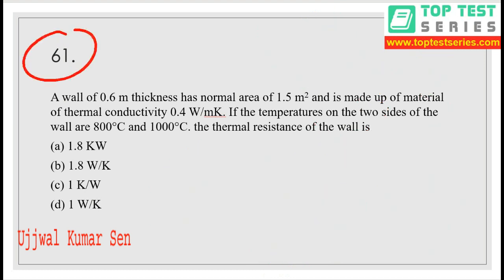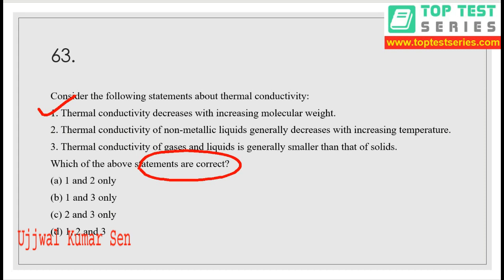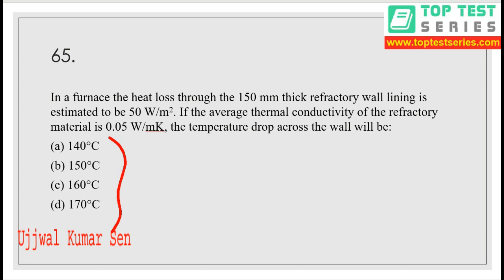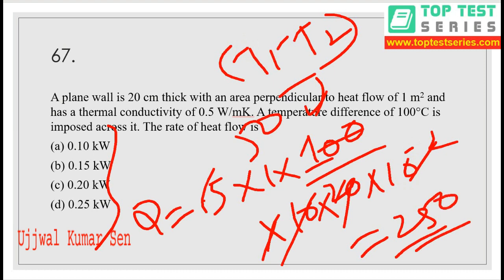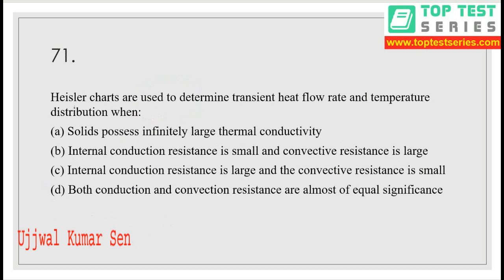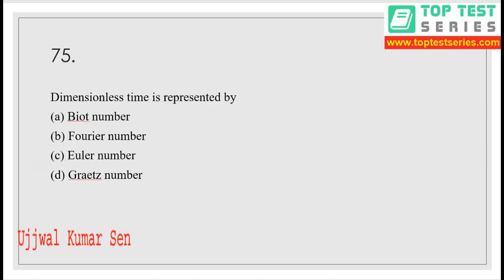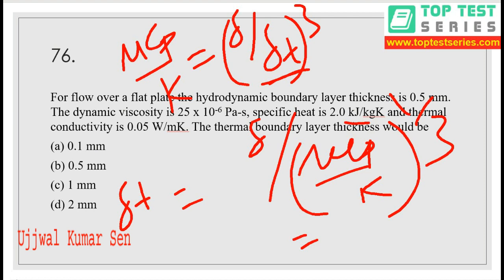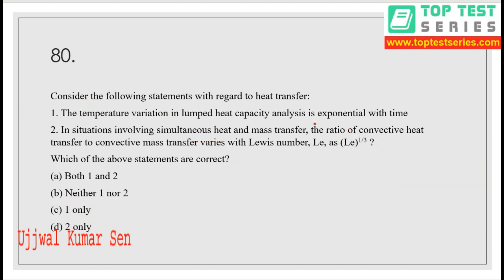Mechanical Engineering(Heat and Mass Transfer)HMT Class- 24 NLC GET 2020 Classes MCQ's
🔥👍Click Here for Mechanical Test Series Full Length Only 149 RS